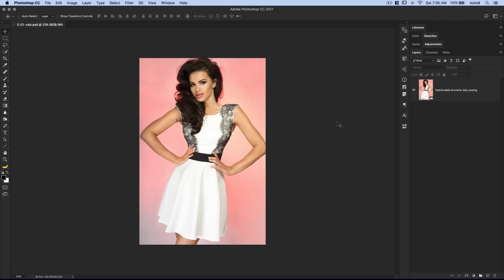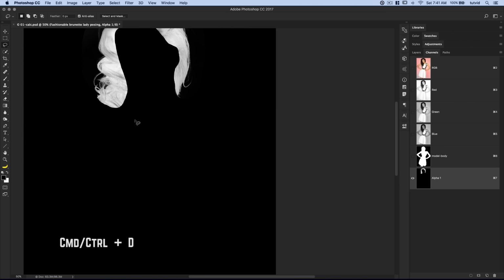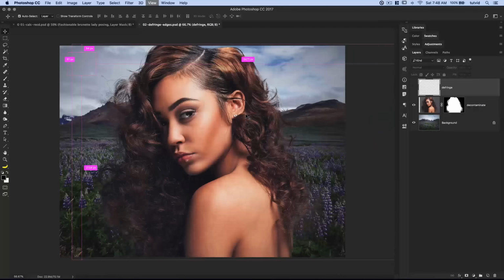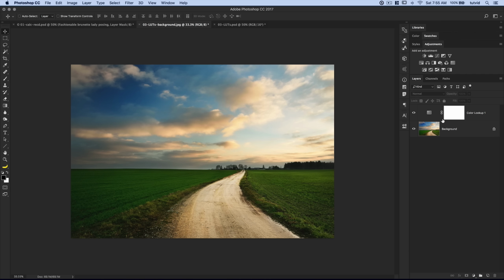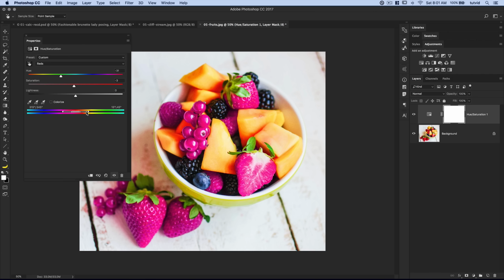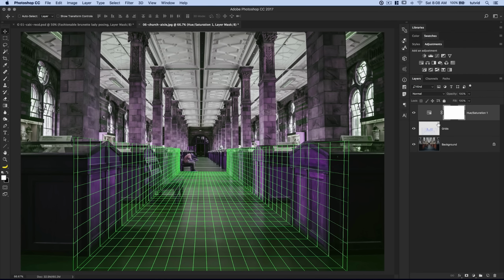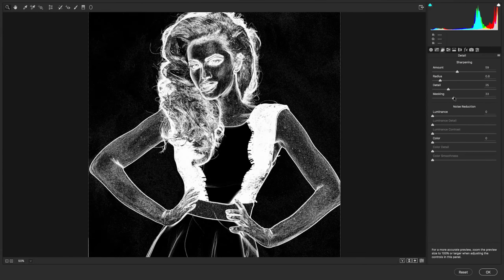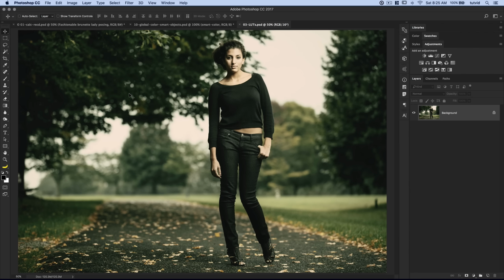10 Hidden & Obscure Photoshop Tools and Features in Photoshop CC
10 HIDDEN POWERFUL PHOTOSHOP FEATURES | We’ll learn tricks that are useful for photographers and graphic designers | Defringing, Color LUTs, Global Colors, Hyper-Target Colors, and more!

🔥 ↓ VIDEO GUIDE  ↓ 🔥
00:39 ONE: Calculations for hair extraction and channel blending
10:28 TWO: Defringing to get better edges
14:39 THREE: The Power of Color LUTs
18:42 FOUR: Color Replacement Brush tool
22:40 FIVE: Hyper-Targeting Colors
26:29 SIX: Create Pixel Grids in Perspective
30:09 SEVEN: Brush Size/Hardness Hotkey Heads Up Trick
31:54 EIGHT: Rotating Clone Stamp or Healing Brush
34:06 NINE: Hidden sharpening viewing mode
36:41 TEN: The Global Color Trick/Hack
41:04 BONUS: Open and Flatten PSD to save time

In this Adobe Photoshop tutorial, we’ll do a quick 45 minute rundown of 10 features (and one bonus trick) that are relatively unknown or obscure in the world of Photoshop. We’ll talk about a trick to cut out hair and then making edges looks smoother and more perfect. We’ll talk about an amazing color grading technique and replacing colors and even targeting very specific color across a photo–even when that color is very hard to select. We’ll also talk about creating graphical grids, brush tool secrets, rotating the clone and healing brushes for maximum power, camera RAW hidden sharpening viewing mode, and the incredible power of global colors in Photoshop. If you’re a photographer OR graphic designer, this Photoshop tutorial is for you!